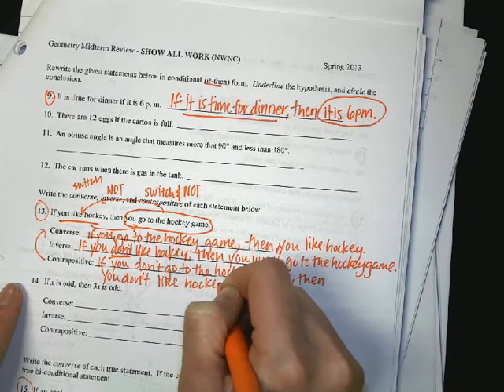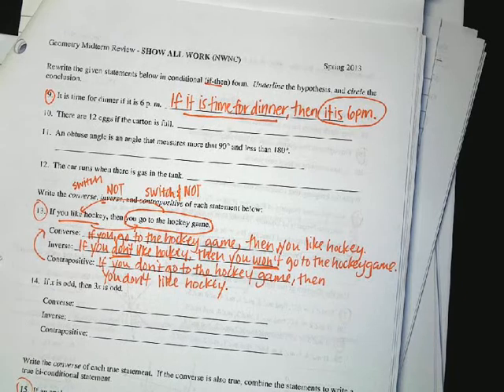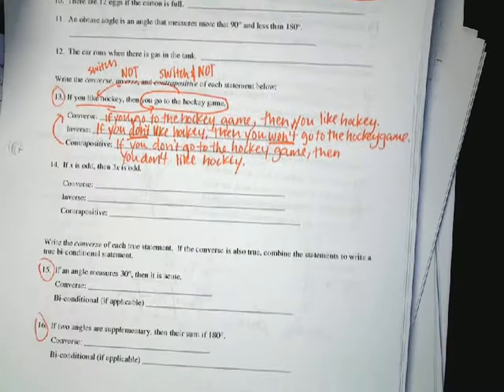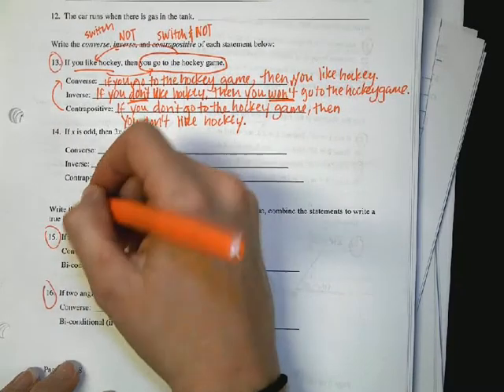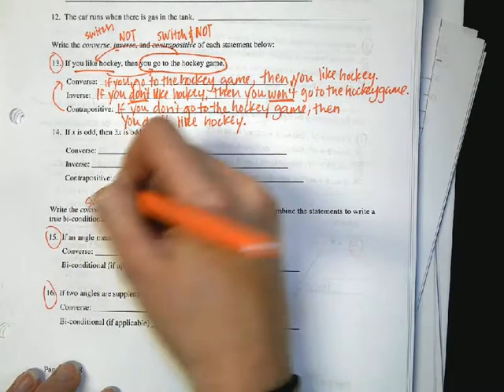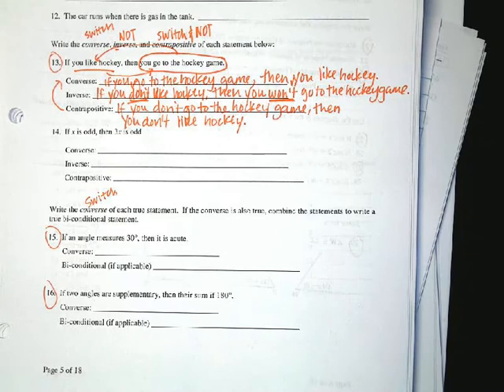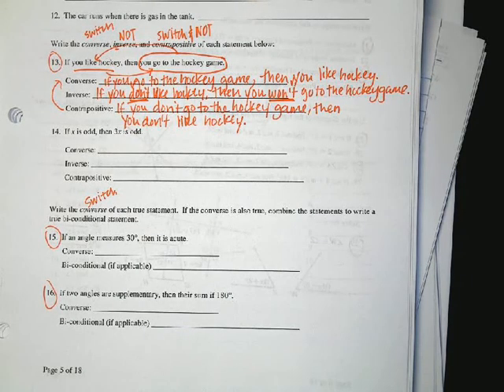Unit 2 Review Video